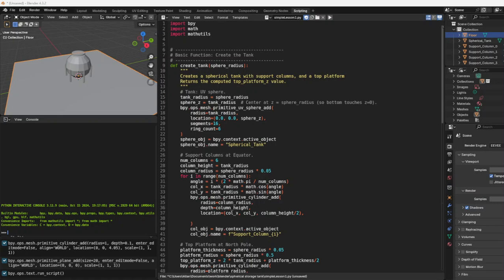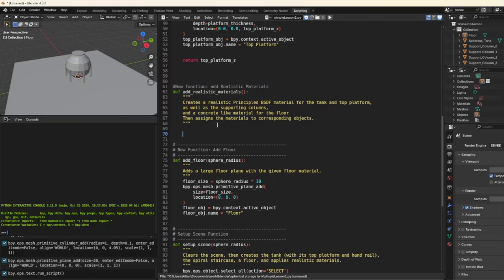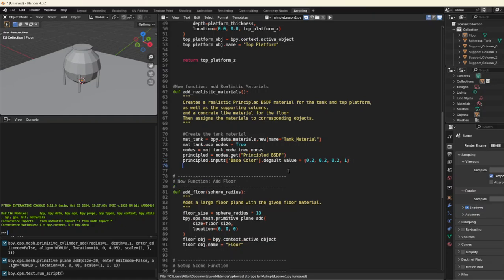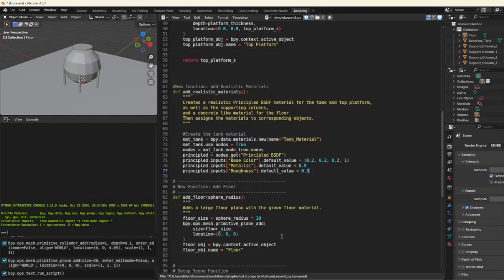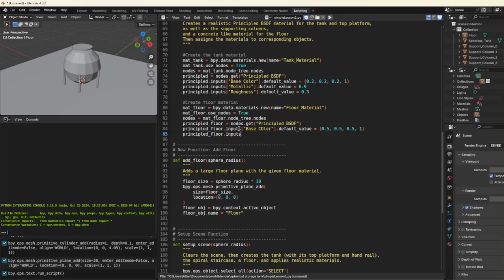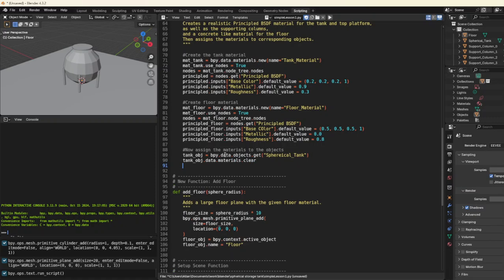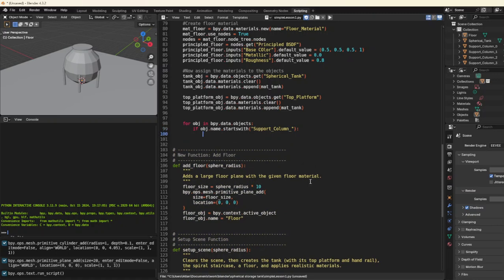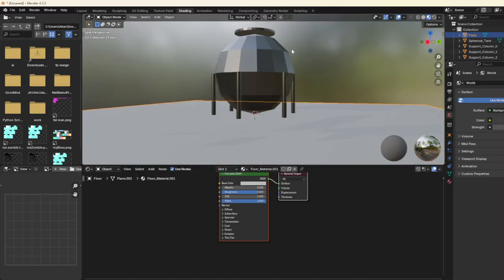Use Python and Blender to Beat AI: Tank and Trigonometry Functions 2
This is the 6th episode of the series "how to use python and blender to beat AI" and the 2nd lesson on a new model: spherical tank. In this episode, I'll show how to add realistic feel to the tank using BSDF nodes.  I learned to how to code these scripts by asking ChatGPT a lot of questions.